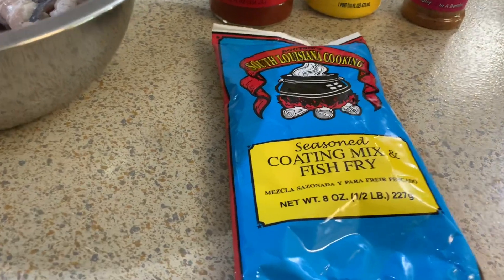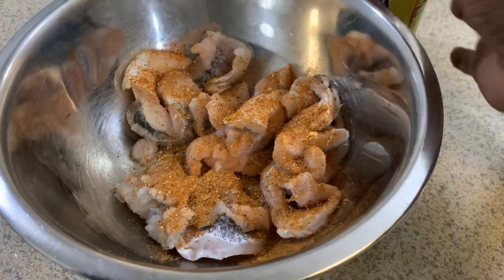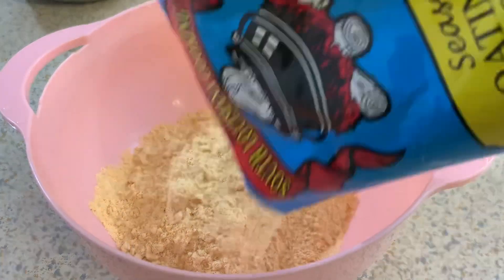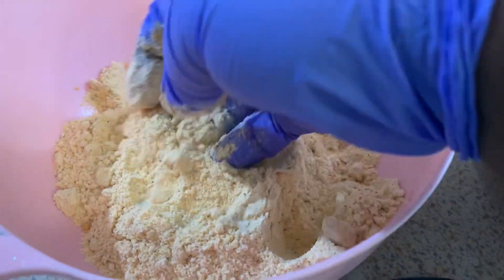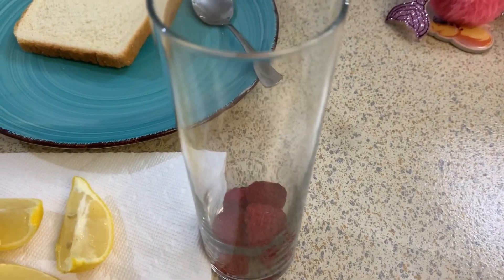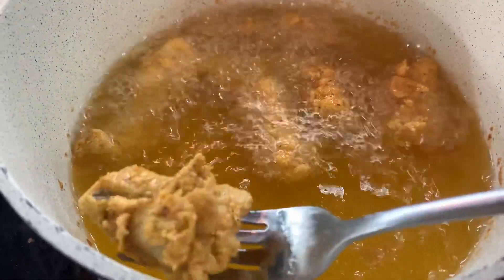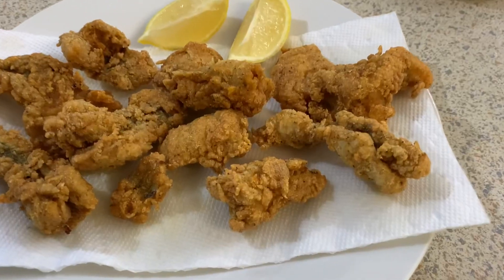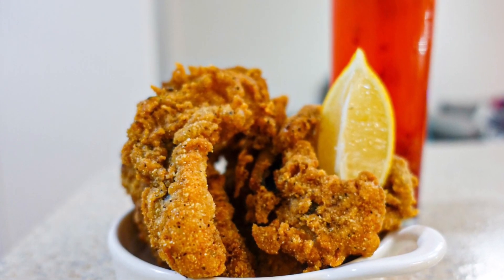Louisiana Style Fried Catfish Nuggets and Raspberry Lemonade